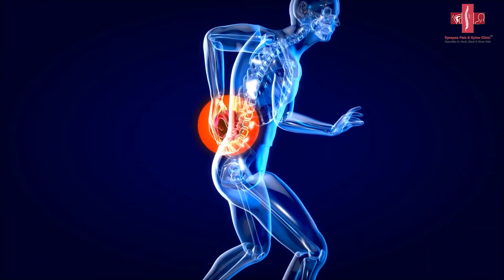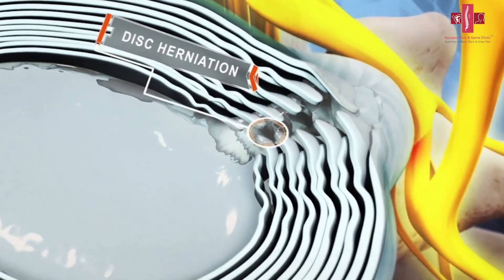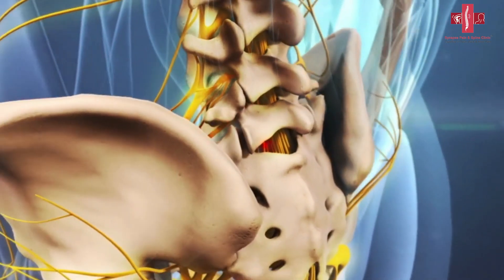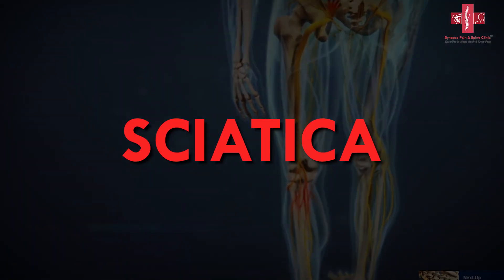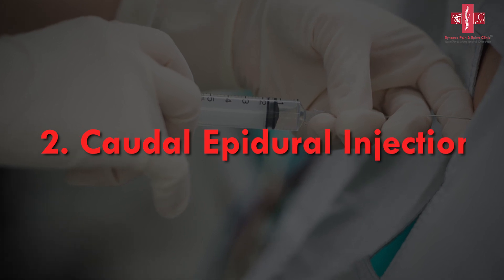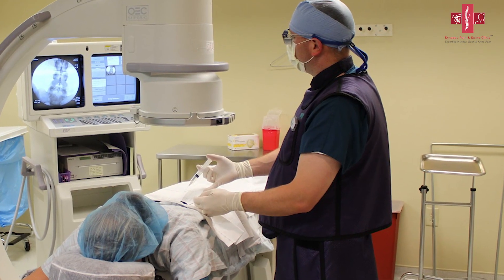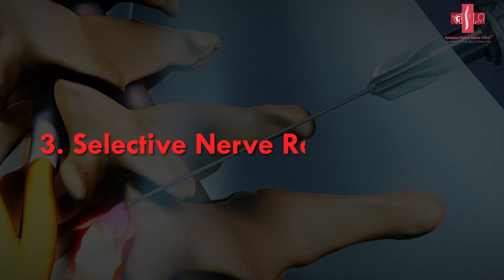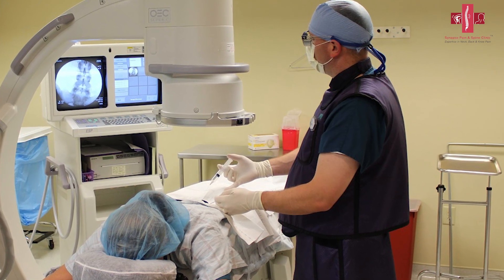Epidural Injection Treatment for Back Pain Relief in Chennai Dr Karthic Babu Natarajan Synapse Pain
Is epidural injection the right treatment for back pain relief?
In this Video, Chennai-based spine specialist Dr. Karthic Babu discusses safe and effective epidural injections for lasting relief from chronic back pain.

Dr Karthic Babu Natarajan is an Interventional Pain Management Consultant. He treats Pain and Spine Conditions. He is the Director of Synapse Pain and Spine Clinic in Chennai, India.

About the Clinic -
Synapse Pain & Spine Clinic is a Dedicated Pain Management Centre specializing in Treating Back, Neck and Joint Pain. Pain Specialists, Orthopaedic Surgeons, Neuro Specialists, Physical Medicine and Rehab Specialists drive the Clinic.

The Clinic specializes in Treating Back Pain, Disc Prolapse/Sciatica, Neck & Shoulder Pain, Headaches, Knee Arthritis, Joint Pain, Nerve Related Pain, Cancer-Related Pain.

This Multidisciplinary Pain Centre strives to treat patients Without Open Spine or Joint Replacement Surgery.

The Clinic has Helped More than 8234 Patients Get Rid of Their Neck, Back and Knee Pain.

Doctors Team -
Dr Karthic Babu Natarajan
Dr Konrad Kosygan
Dr Vanmathy V
Dr Vidhyasagar G

Address -
Synapse Pain and Spine Clinic
2nd Floor, Thro' Lift, Megawin Towers, 2nd Ave, above State Bank of India (SBI, GOCHS Colony, Besant Nagar, Chennai, Tamil Nadu 600090